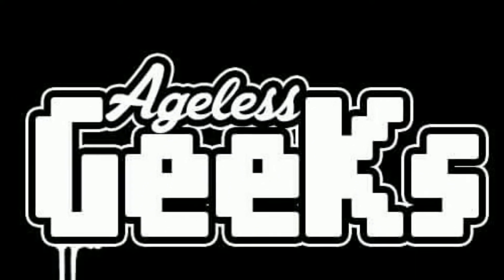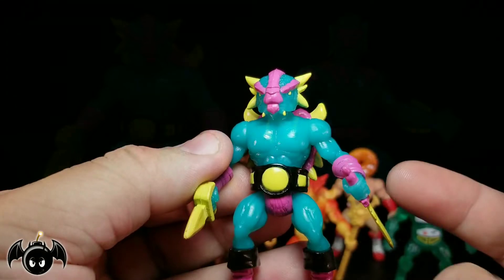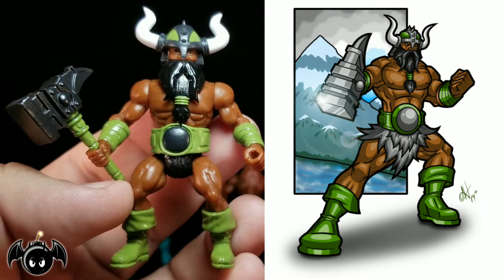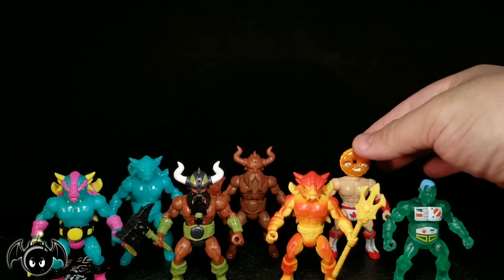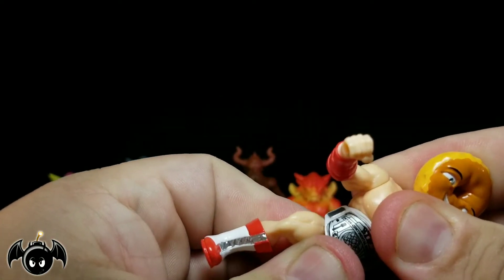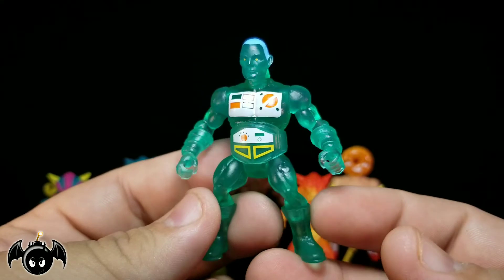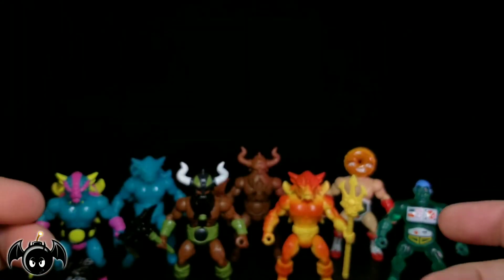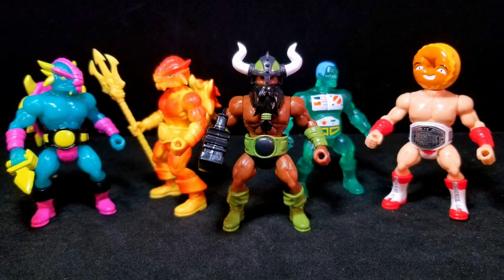Battle Tribes wave 14 Glyos figures review. (Spy Monkey Creations)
Here's my review of wave 14 of Battle Tribes.

These figures are available on Feb. 9th 2019 @